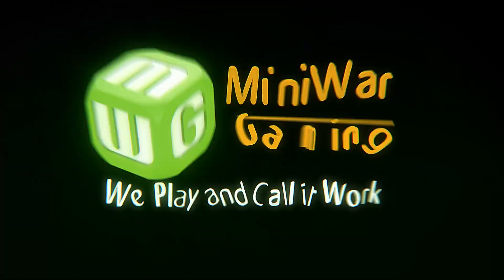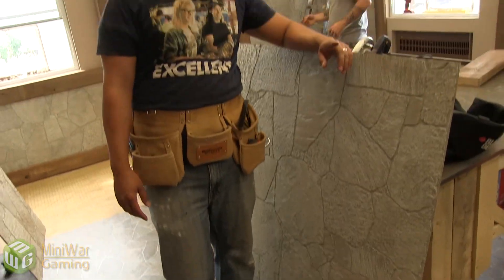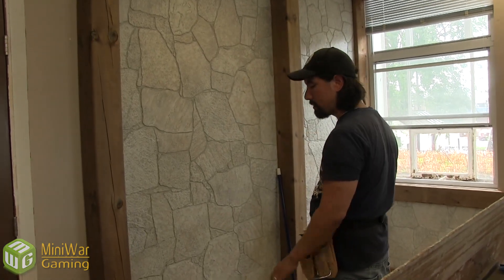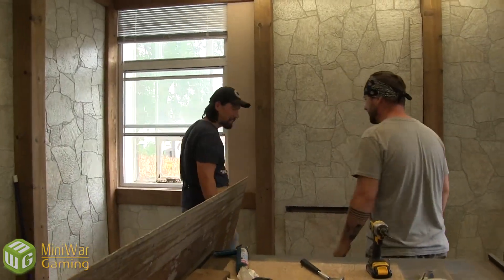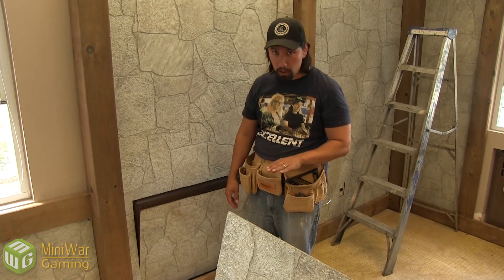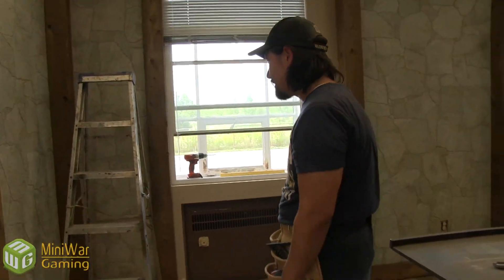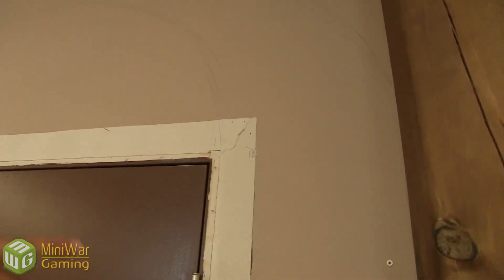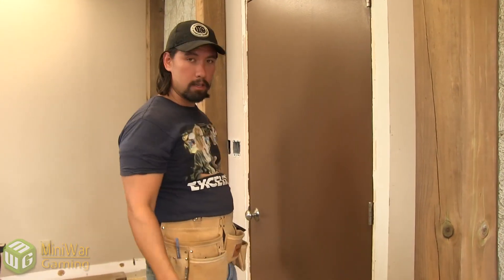Fantasy Studio Vlog Ep 2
Dave gives us the second update on the new Fantasy Studio. So far, he has almost completed the wall treatment.